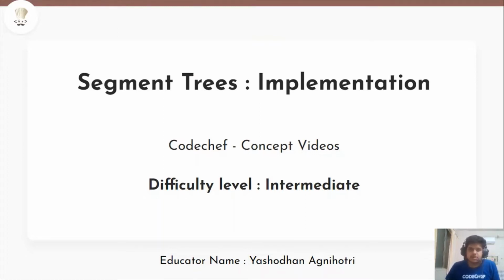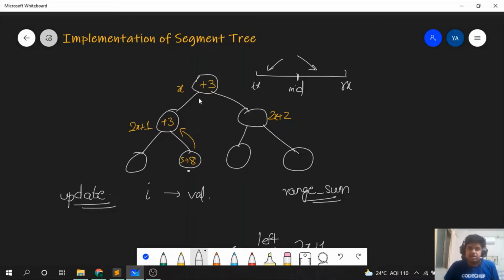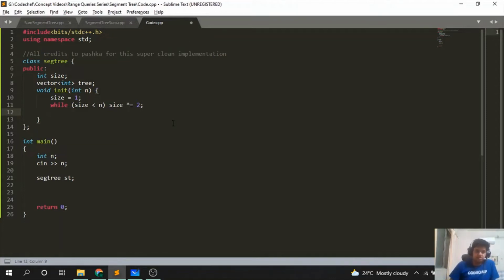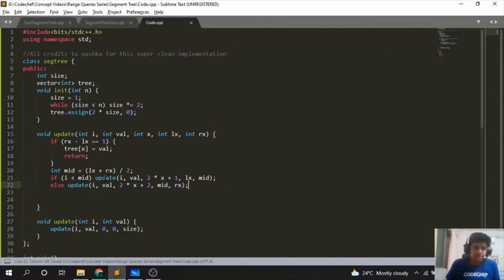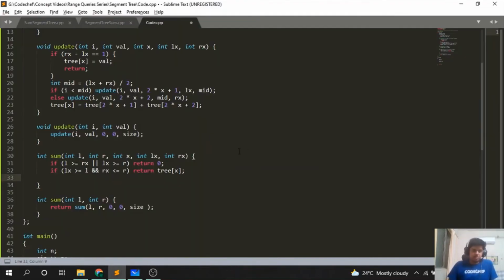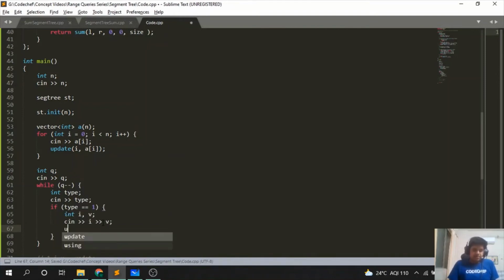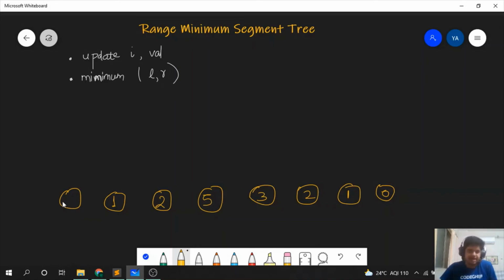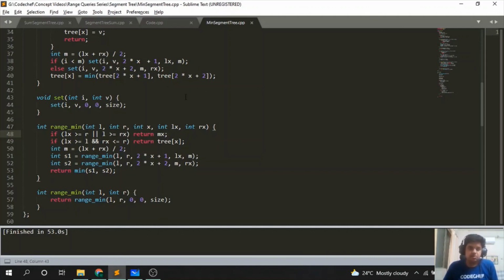Range Queries | (Part 2) Segment Tree Implementation | CodeChef Tutorials | Yashodhan Agnihotri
In this video, Yashodhan Agnihotri explains the basics of Segtree and how to implement them for sum and other variants. Segment Tree or Segtree is a binary tree used in cases where there are multiple range queries on a given array. Using a Segtree, we can effectively answer all the range queries in a given array.